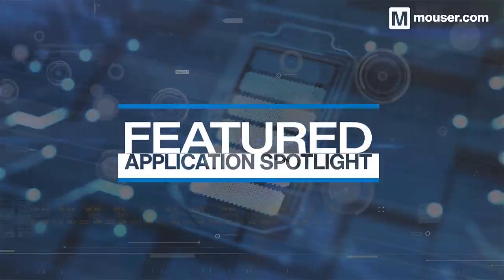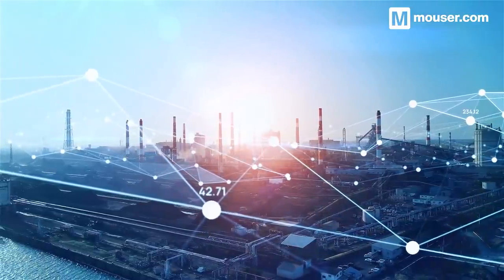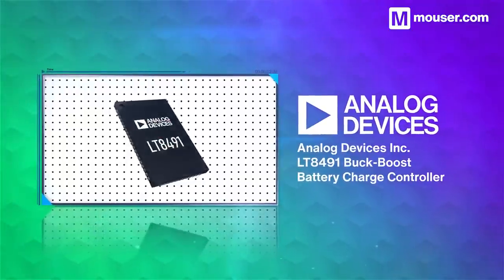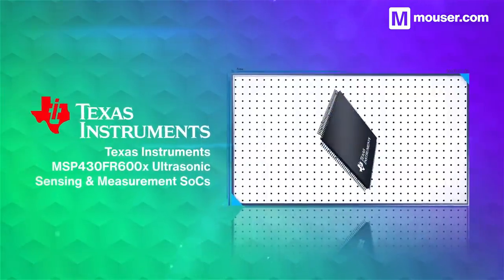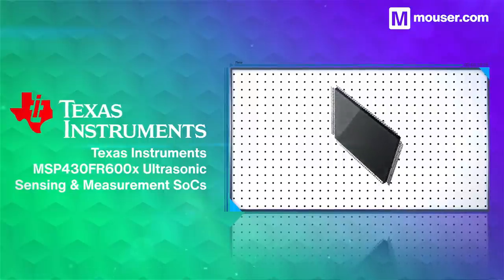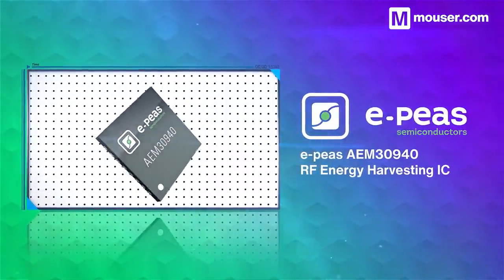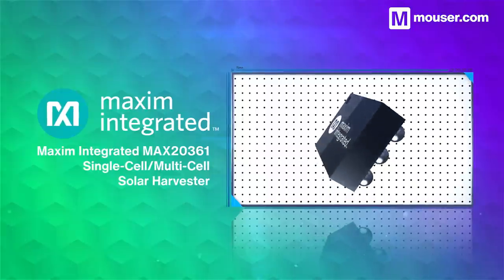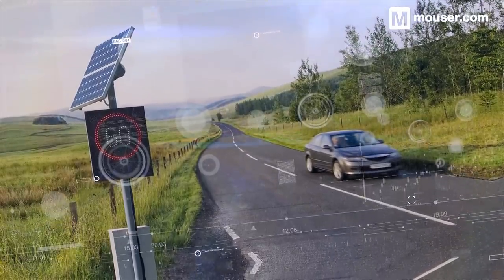Essential Components for Energy Harvesting | Featured Application Spotlight | Mouser Electronics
Discover the components behind Energy Harvesting for wireless sensor nodes - highly efficient and ultra-low-power technology that extends the battery lifetime of a wireless sensor node in our Featured Applications Spotlight.

00:00 Why energy harvesting for wireless sensor nodes?
00:40 Analog Devices Inc. LT8491 Buck-Boost Battery Charge Controller
00:57 Texas Instruments MSP430FR600x Ultrasonic Sensing & Measurement SoCs
01:18 e-peas AEM30940 RF Energy Harvesting IC
01:41 Maxim Integrated MAX20361 Single-Cell/Multi-Cell Solar Harvester
02:04 Trusted components for Energy Harvesting